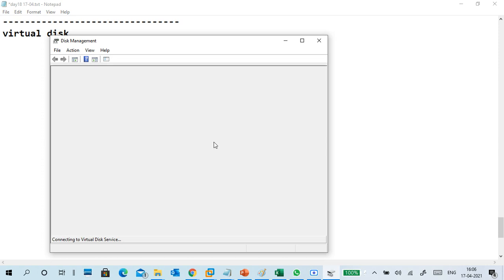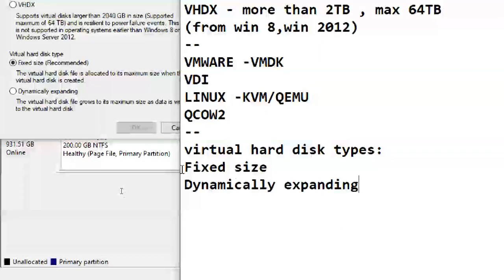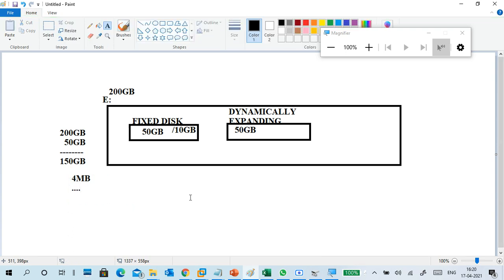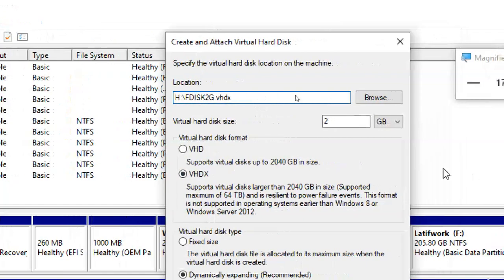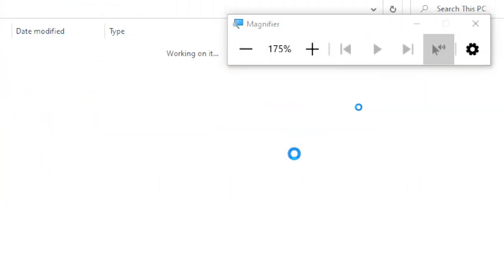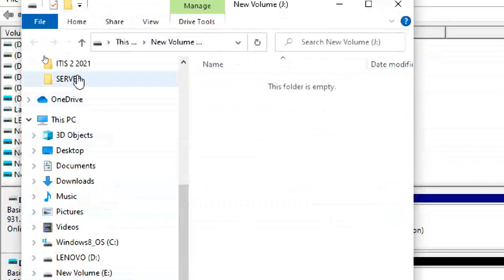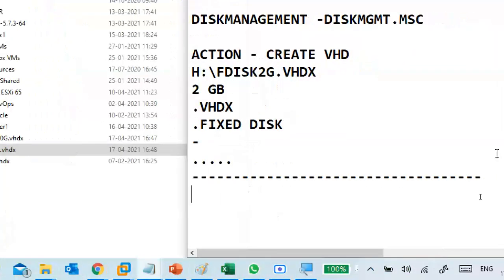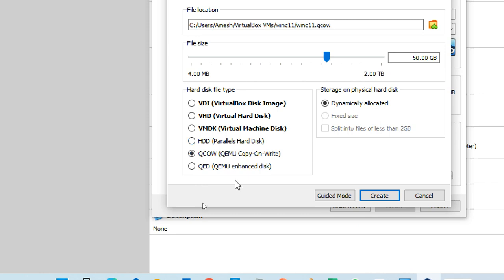Storage part3 Virtual Hard Disk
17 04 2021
Virtual HardDisk

Virtual Hard disk format
VHD  - upto 2TB(2040GB)
VHDX - more than 2TB , max 64TB
(from win 8,win 2012)
VMWARE -VMDK
VDI
LINUX -KVM/QEMU
QCOW2
virtual hard disk types:

Fixed size
-The virtual hard disk file is allocated its maximum
size when the virtual hard disk is created
Dynamically expanding
-The virtual hard disk file grows to its maximum
size as data is written to the virtual hard disk

DISKMANAGEMENT -DISKMGMT.MSC

ACTION - CREATE VHD
H:\FDISK2G.VHDX
2 GB
.VHDX
.FIXED DISK
Virtual hard disk - file in disk
create virthd
attach virthd
detach virthd
partitions in virthd
store data in virthd
os in virthd
mount virthd
eject virthd